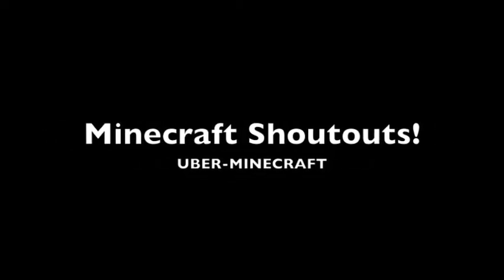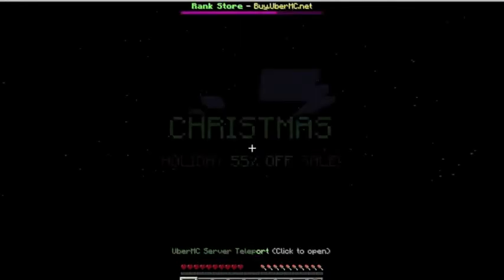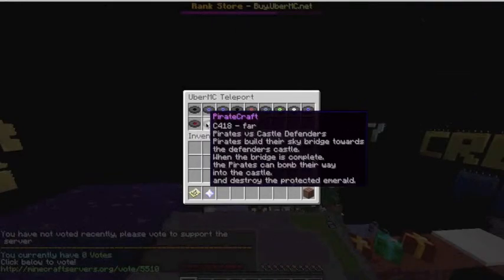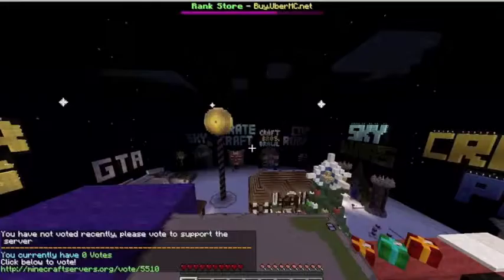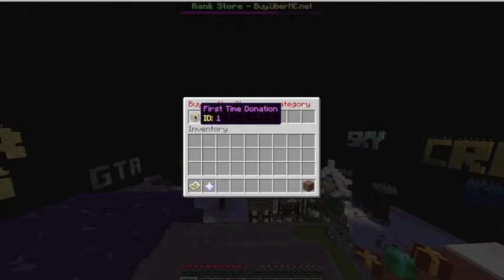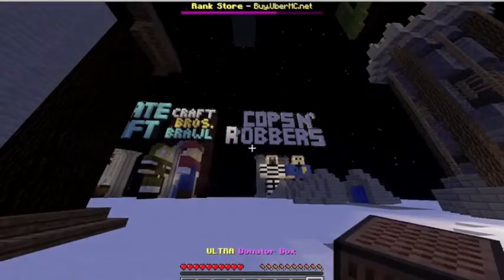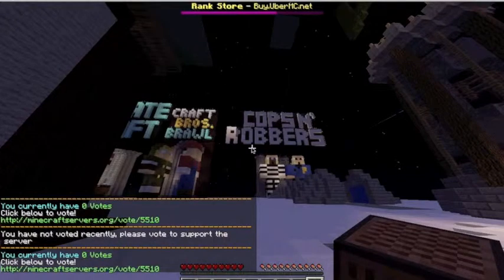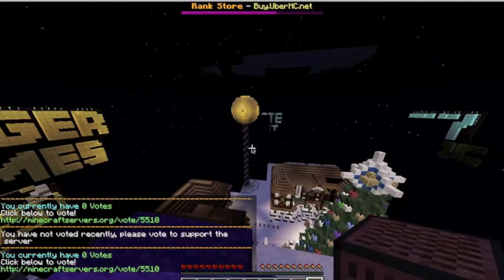Uberminecraft Server 1.8.1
Hey guys this is my first ever youtube video and will make more as i find out more servers in the future (comment servers down below)